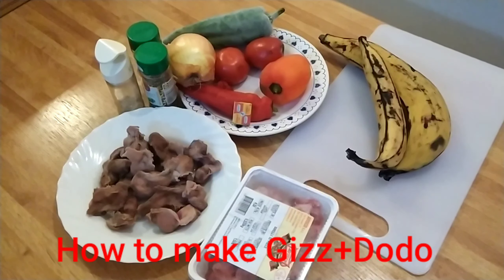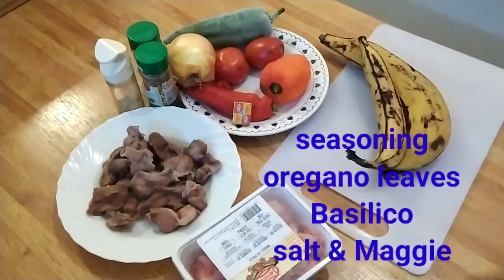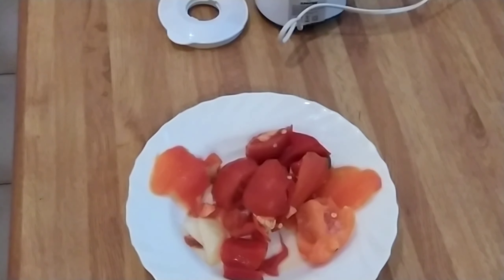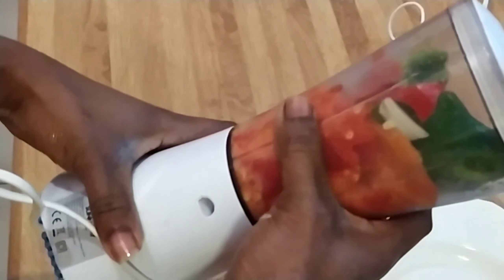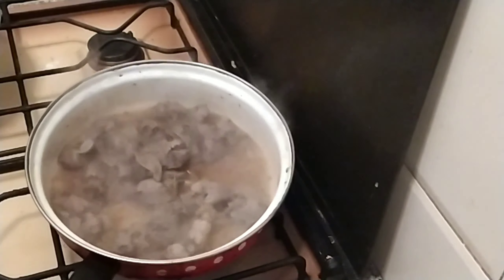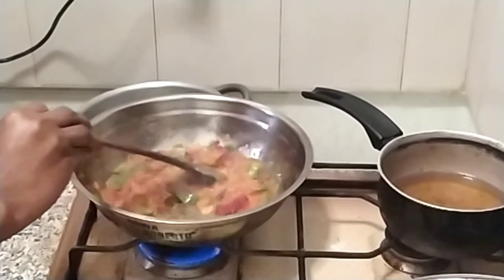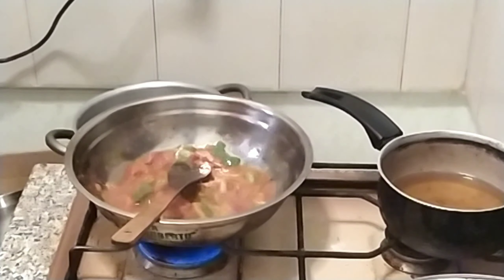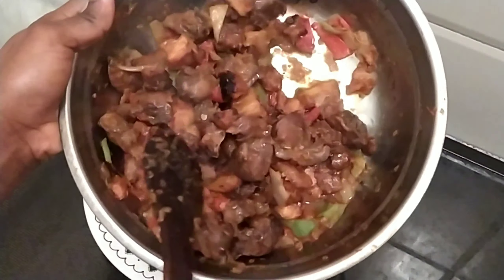How to make Gizz+Dodo. Gizzard and Dodo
This is a nice recipe to try at home.
 it can be use as a refreshments. Very nice and easy to make.
 Ingredients are
 Mix pepper-
Plantain,
Gizzard,
green pepper,
 red pepper,
onion,
Frying oil,  and
Seasoning.